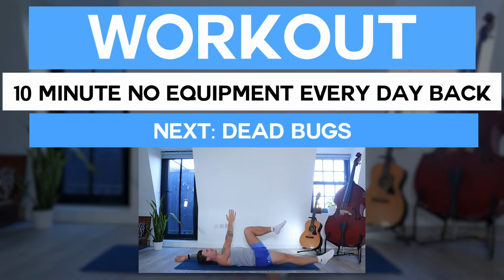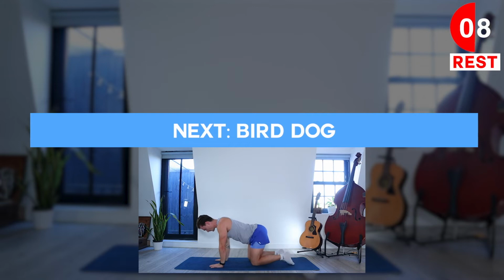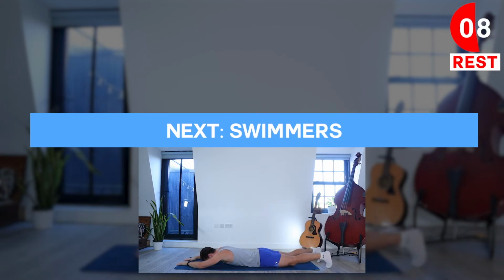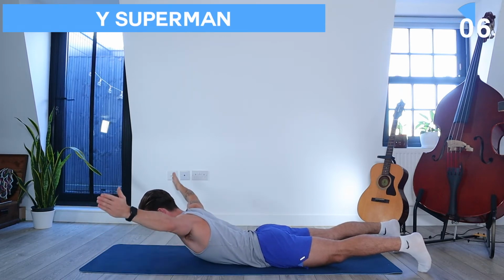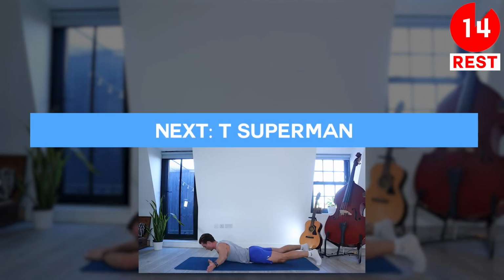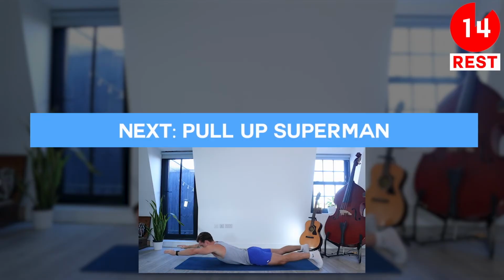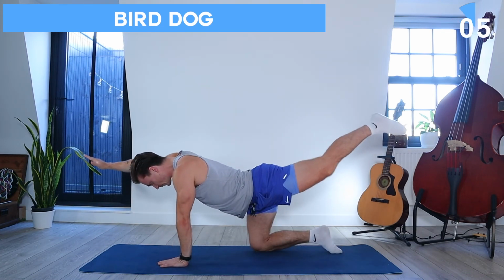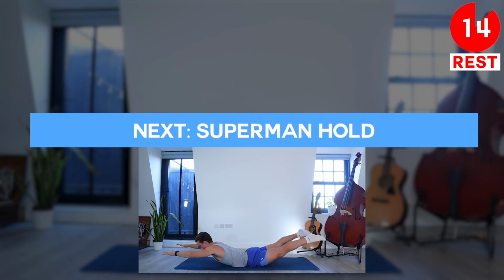Do these simple bodyweight exercises everyday for a strong back!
Do these simple bodyweight exercises everyday for a strong back as part of your every day routine!

Many of us develop back pain through years of hunching over a work desk and not strengthing and stretching our back regularly. These simple everyday exercises can be done anywhere and will help to strengthen and stretch your back muscles.

Exercising the back reduces stiffness by keeping the connective fibers of ligaments and tendons flexible. Improved mobility through back exercise helps to prevent the connective fibers from tearing under stress, which in turn prevents injury and back pain.

"Simple back exercises and stretches can often help reduce back pain. These can be done at home as often as you need to." - NHS

The workout:

45 SEC exercise
15 SEC rest

- DEAD BUGS
- BIRD DOG
- SWIMMERS
- Y SUPERMAN
- W SUPERMAN
- T SUPERMAN
- PULL UP SUPERMAN
- BIRD DOG
- DEAD BUGS
- SUPERMAN HOLD

Even if these exercises are very difficult for you that's absolutely fine, just complete as much of each exercise as you are able to and over time you will be able to hold the poses for longer.

"Low back pain is very common and what you do in the early
stages is important.
The spine is one of the strongest parts of your body. The way it is put together is designed for movement. It is surrounded by strong muscles and ligaments which support and protect the spine.
Resting for more than a couple of days after low back pain starts
to hurt is not advised. This is because the spine needs movement in order to start to get better. " - NHS

Hope you enjoy this back strengthening workout! Let me know how you get on in the comments below!

Exercise is not without its risks and this or any other exercise program may result in injury. As with any exercise program, if at any point during your workout you begin to feel faint, dizzy or have physical discomfort you should stop immediately and consult a medical professional.